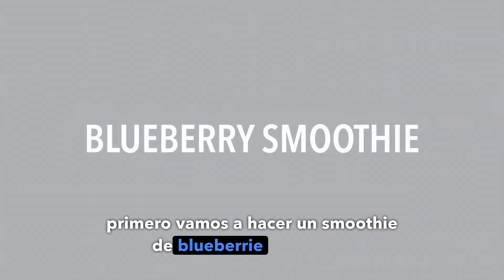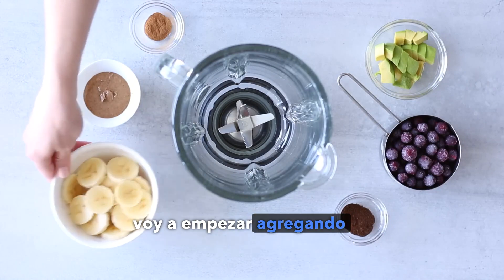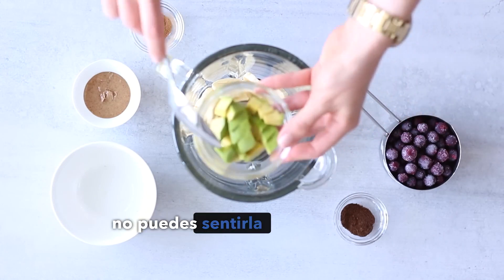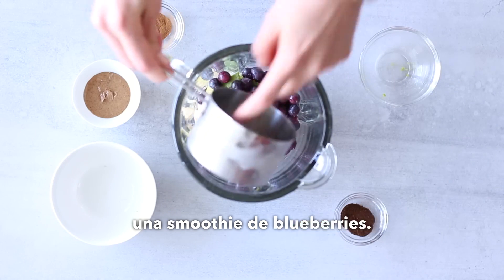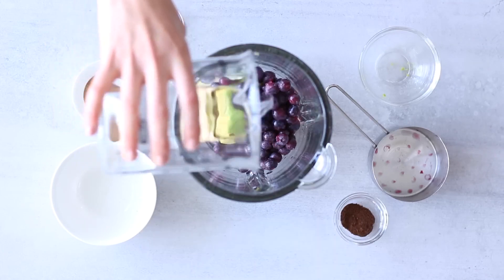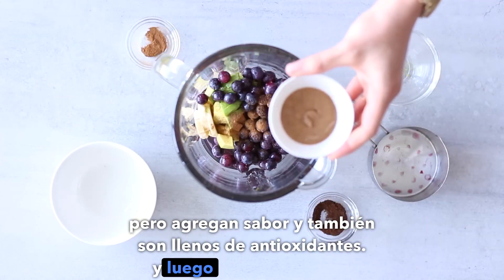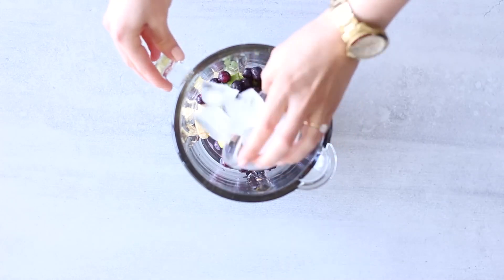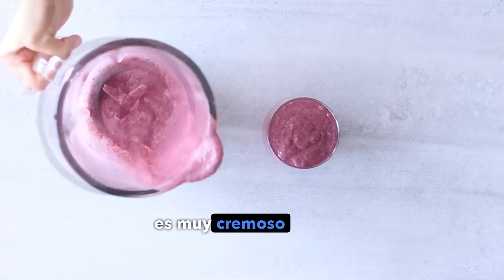Smoothie de Blueberrie Saludable y Cremoso